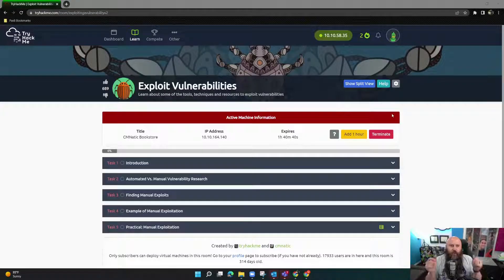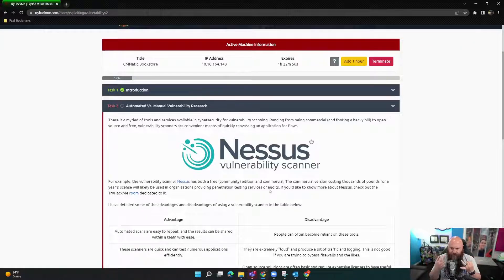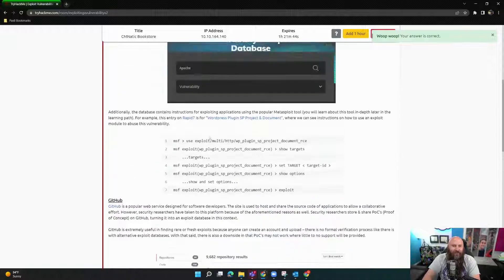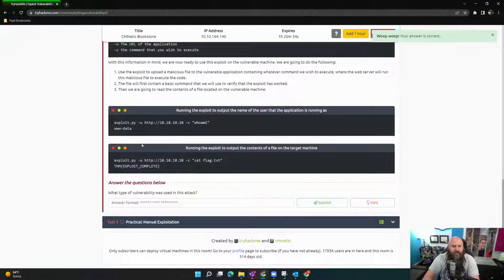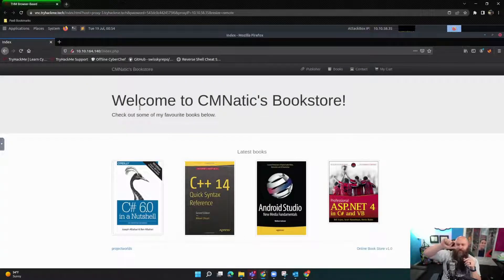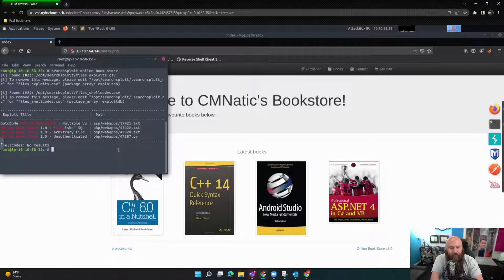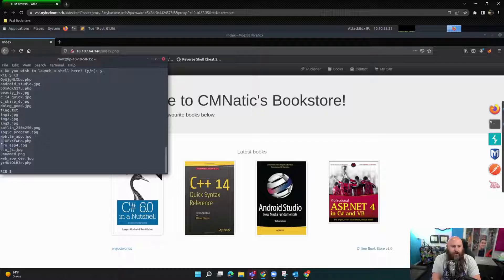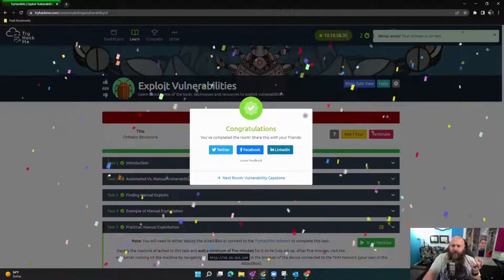THM - Exploit Vulnerabilities Walkthrough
This Try Hack Me Room does a great job at describing why we patch! Common vulnerabilities are often easily detected and exploited. Patching quickly and often is a HUGE Risk reduction